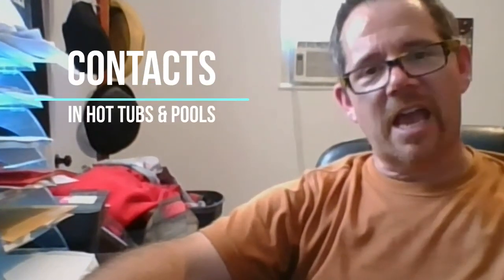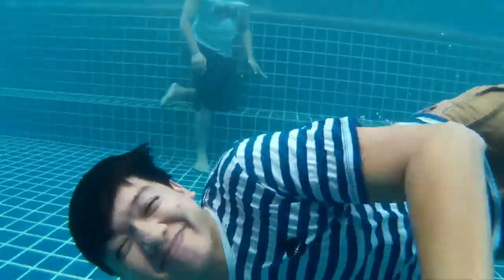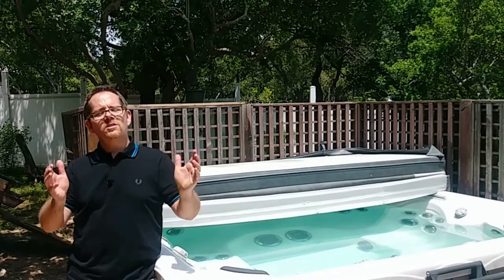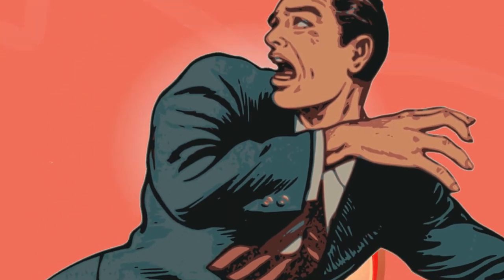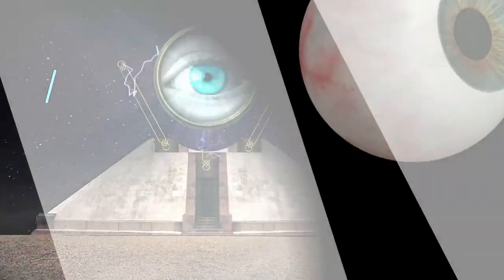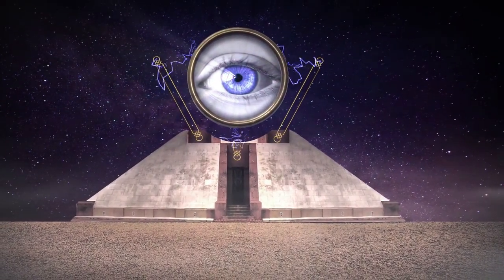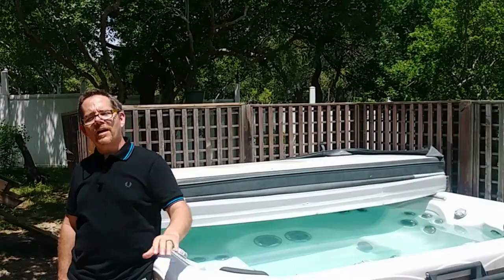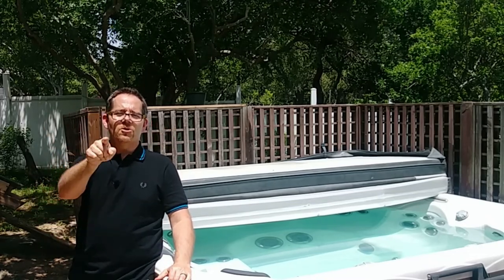Can You Wear Contacts in a Hot Tub (or pool)?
Many of us wear contact lenses instead of glasses. But for those who do and who also have a hot tub (or a pool) is it OK to wear contact lenses when you're swimming or soaking in chlorinated water?

Contact lenses should never be worn in a hot tub, while swimming, or even in the shower. It can lead to eye irritation, eye infections, a corneal ulcer, or even an amoeba!

This video and my website is not intended as medical advice or information. If you need medical advice, you should seek that out from a qualified and licensed medical professional in your area.